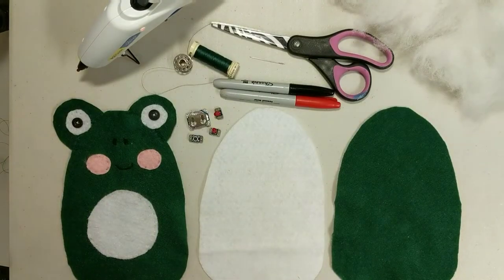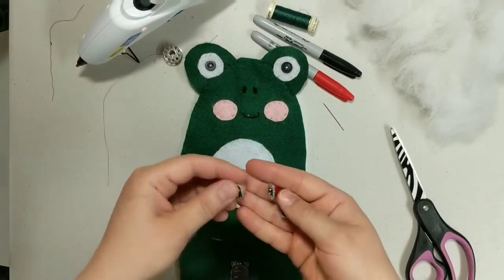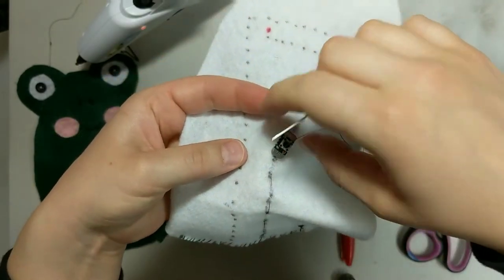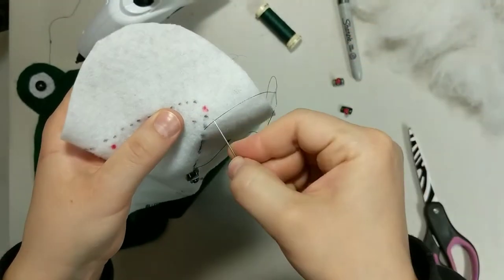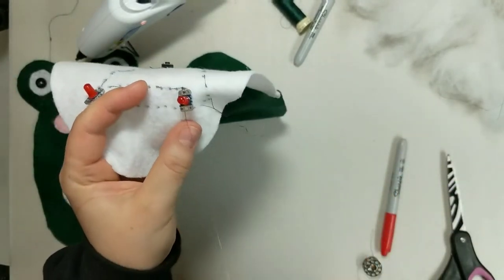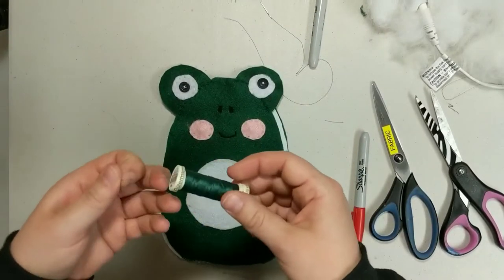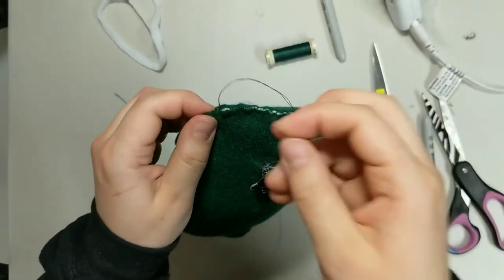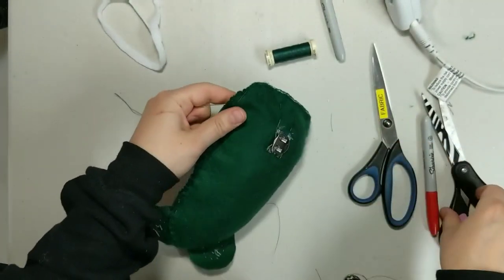Soft Circuits Tutorial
Mindful Makers Soft Circuit Stuffed Toy activity